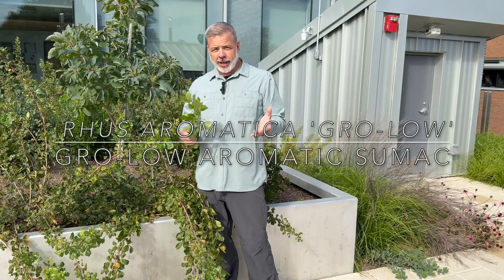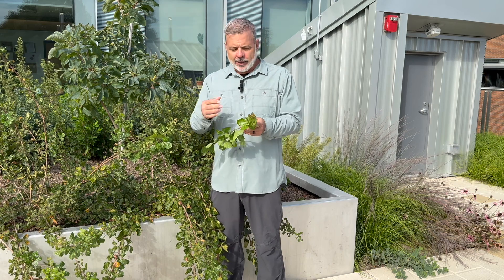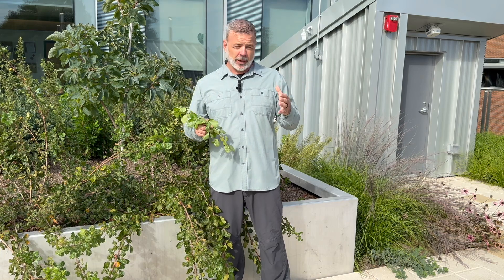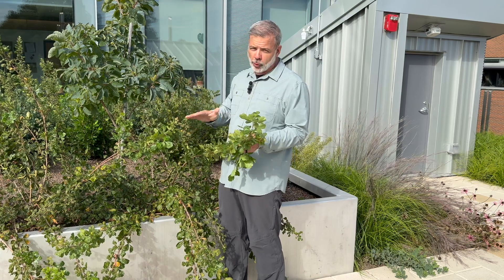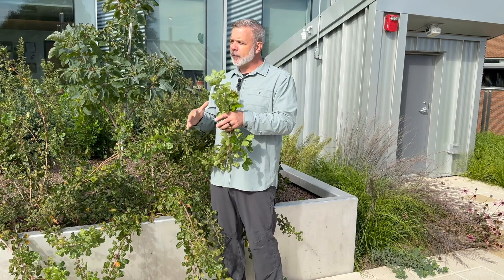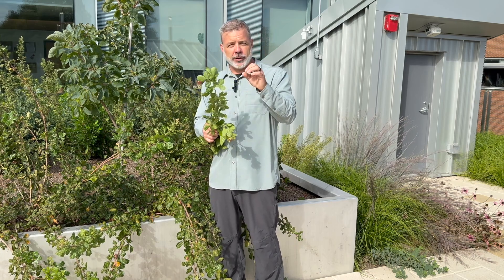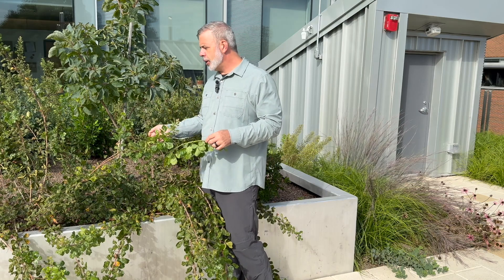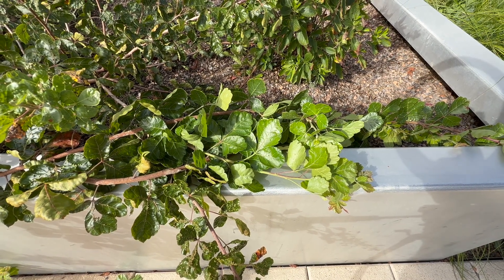Gro-low Aromatic Sumac (Rhus aromatica 'Gro-low') - Plant Identification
Scientific Name: Rhus aromatica 'Gro-low'
Common Name: Gro-low Aromatic Sumac